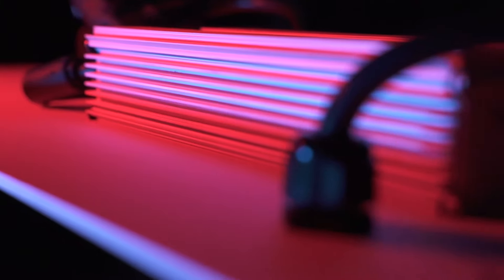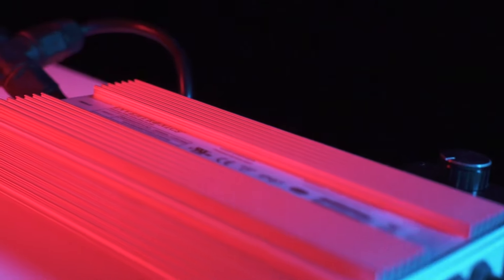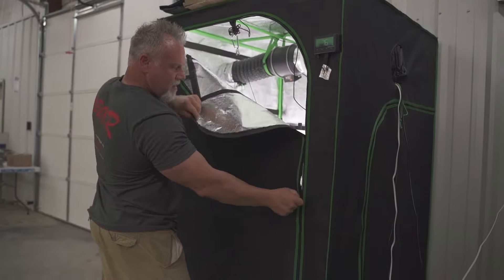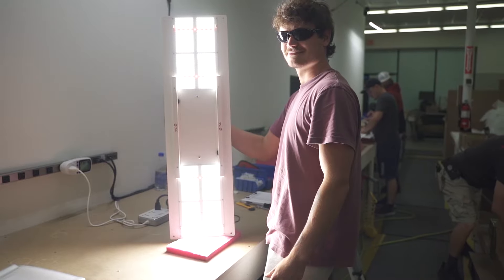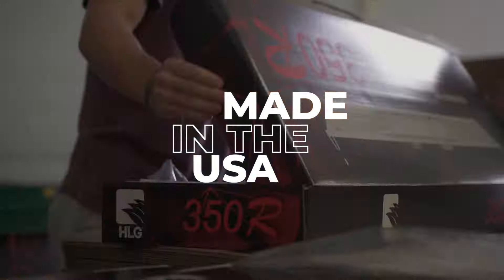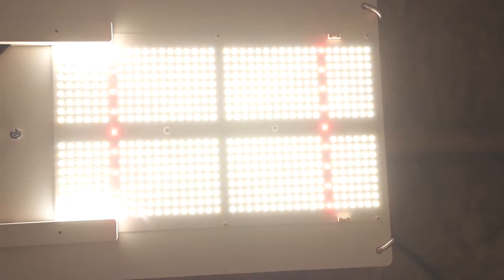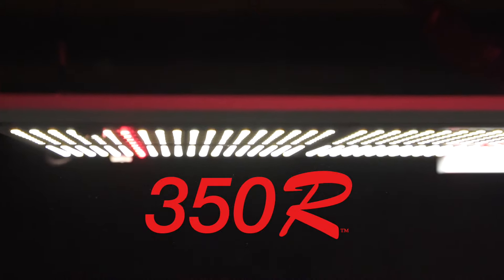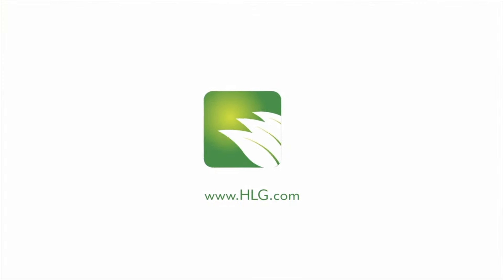HLG 350R Best Grow Light for a 2x4 or 3x3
The HLG 350R commercial indoor horticulture LED grow light is designed to replace a 600 watt HID with just 330 Watts. With a rectangular footprint, this fixture is ideal for flowering in upto a 3x5 tent  or vegging a 4x4 space.